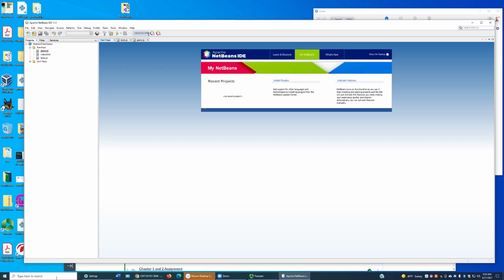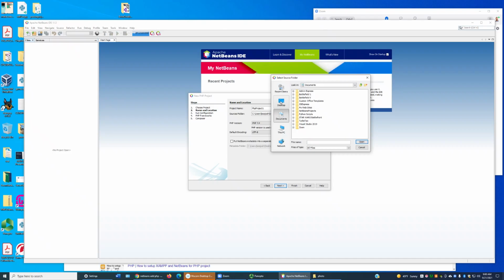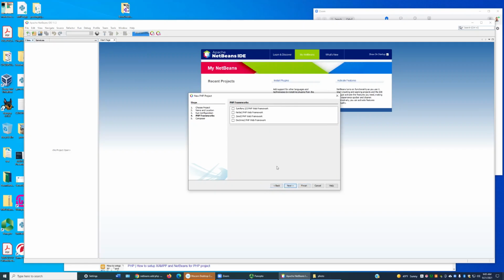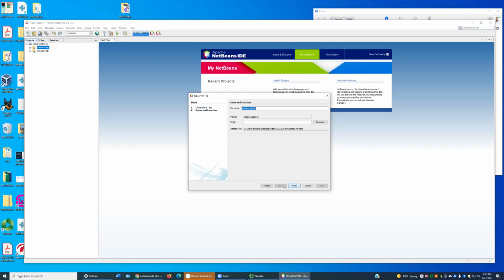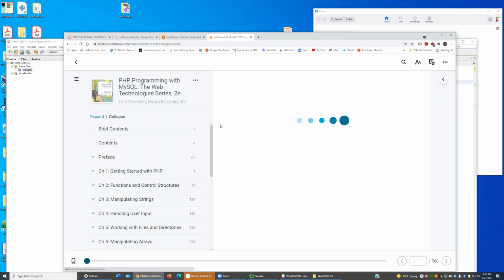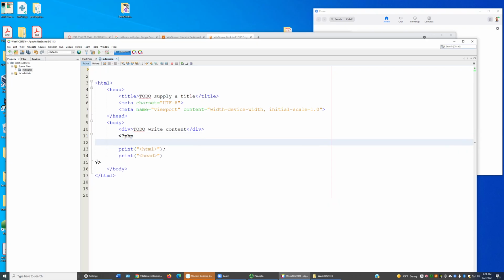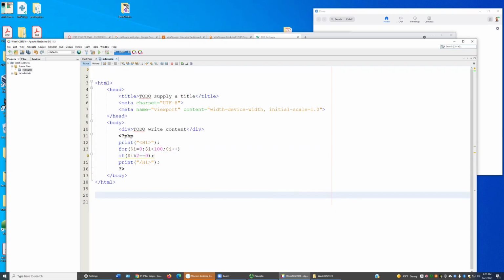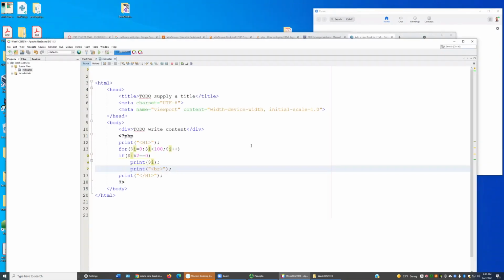Create Your First PHP Project with NetBeans, WAMP, HTML, and Variables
Set up a first PHP assignment in NetBeans and run it through a local WAMP web server. The walkthrough creates a project, maps its source files to the server's www directory, adds an index.php page, and verifies it through a localhost URL.

The lesson introduces PHP tags embedded in HTML, variables, string concatenation, output statements, and the request path between the browser and Apache. It also explains why server-side debugging differs from ordinary desktop debugging and how print-based checks can reveal setup and code problems.